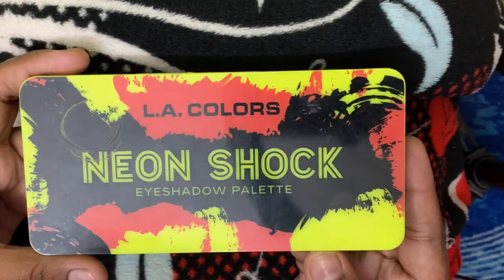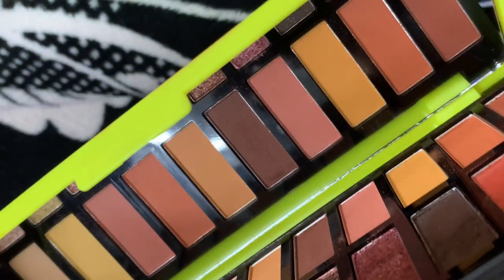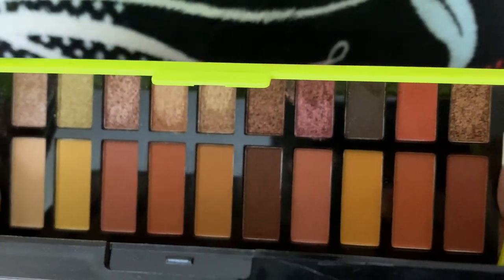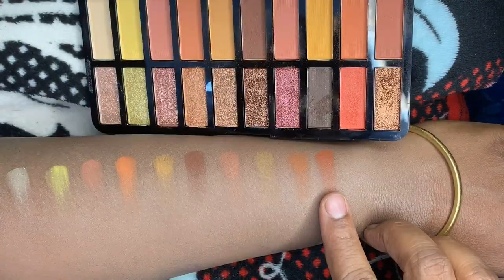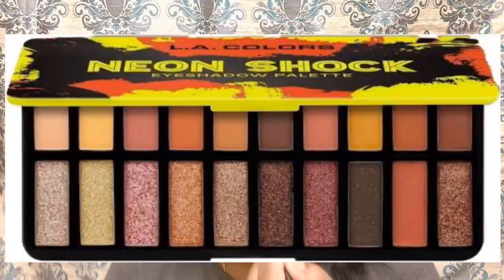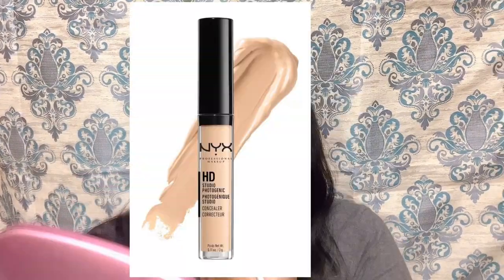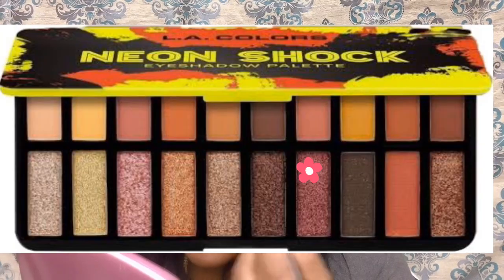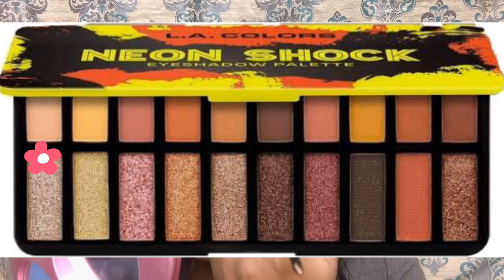REVIEW ON "L.A.COLORS NEON SHOCK PALETTE" | NYKAA HAUL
LUSH N POSH BEAUTY
BY
LAKSHMI PRABHA

Today in this video, Im gonna review the New
"NEON SHOCK EYESHADOW PALETTE BY LA.COLORS"
Im also gonna create a look from this palette

This review is gonna be from a Makeup Artist

if you are looking to buy this Palette,Please goahead and watch this video.

How to do A Simple Everyday Look with BOLD EYES for Salwars| Indian Skin Learn Easy Tips!

How to Do A Simple Smokey Eye makeup with a Twist? Also learn few Tips from Chennai Makeup Artist

Which Foundation Has The Best Coverage? | Applied on My Scar | Indian Skin | NYX | MAC | Huda Beauty